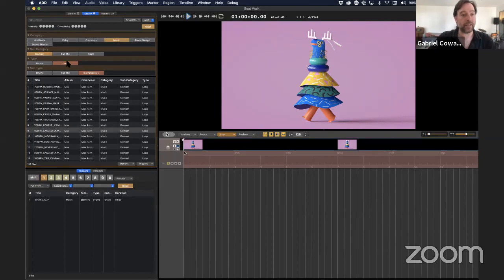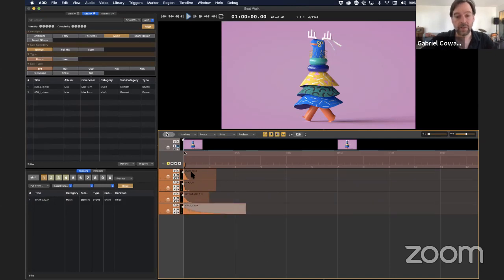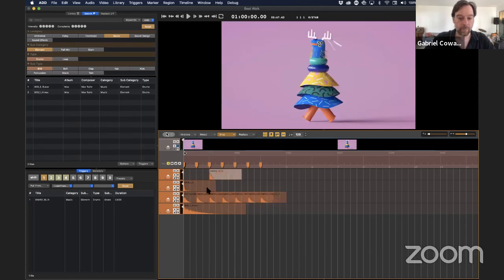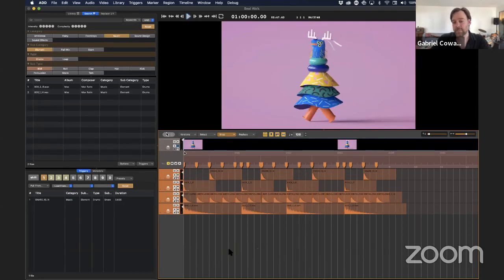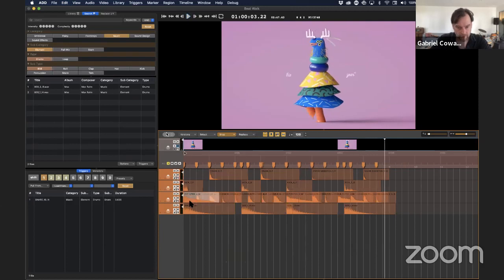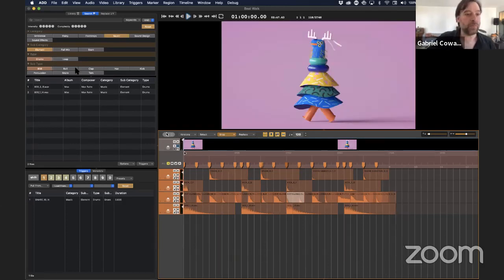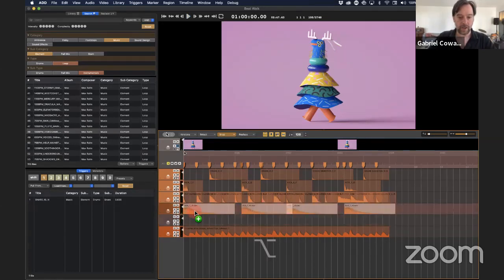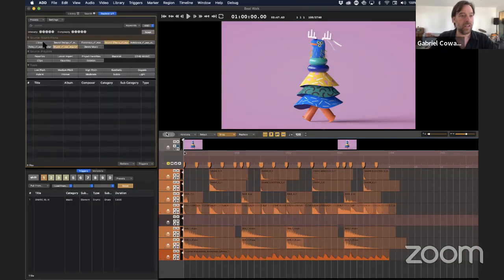Learning About Audio Design Desk